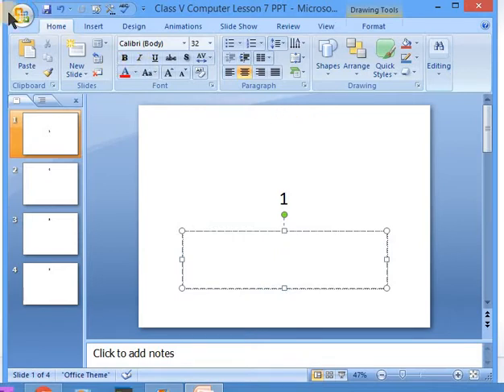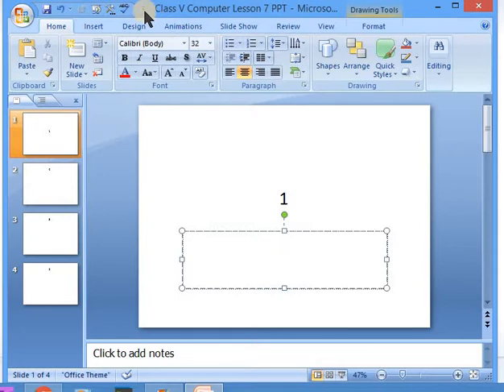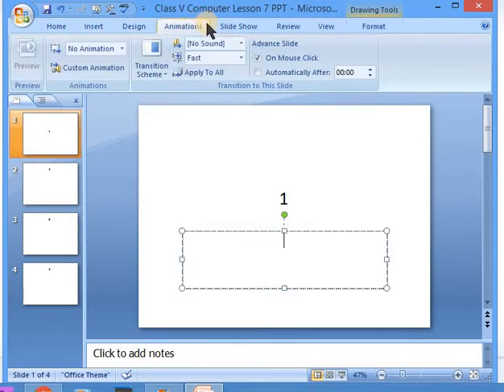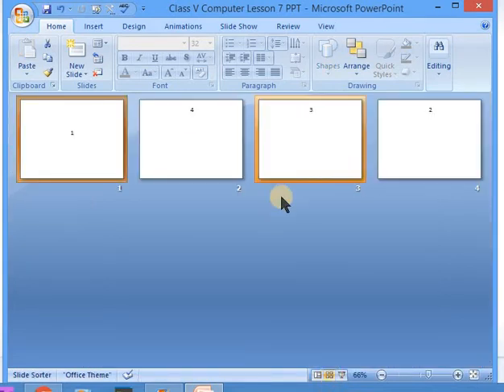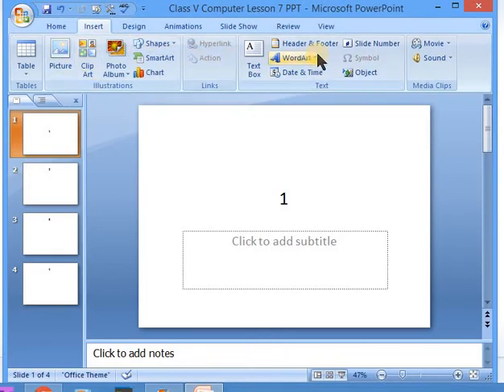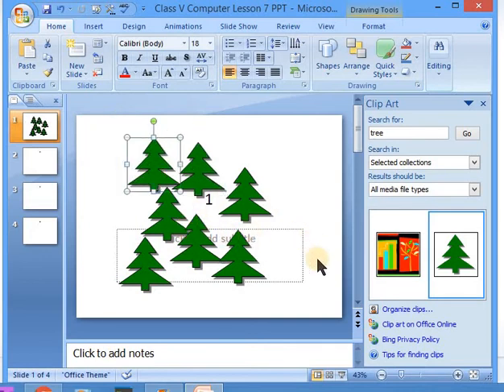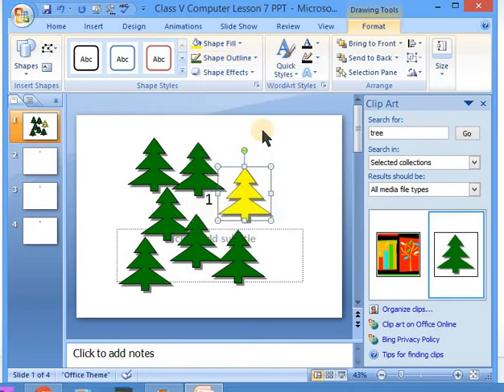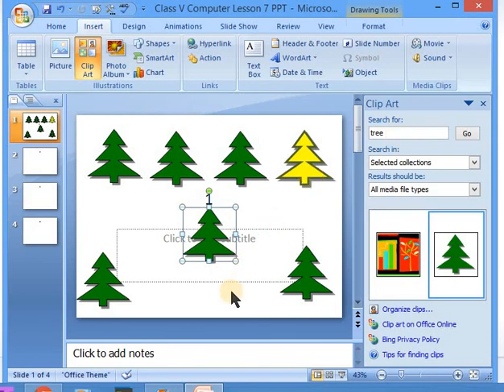Class V Computer Science Lesson 7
Microsoft PowerPoint
How to open PPT
New Slide
Insert Pic
Its Boarder and Outline